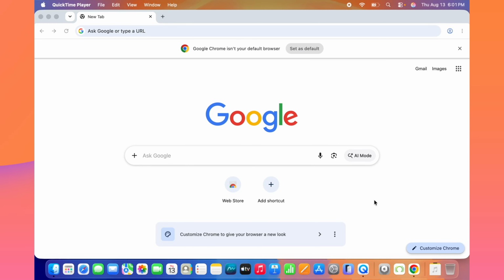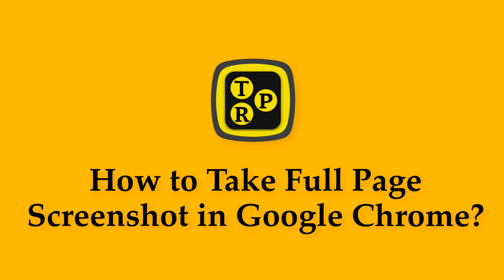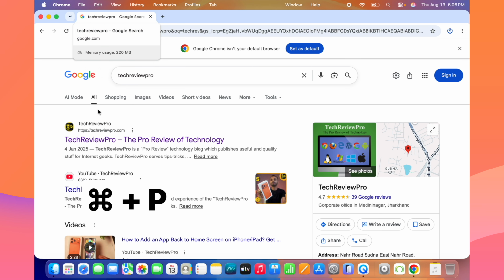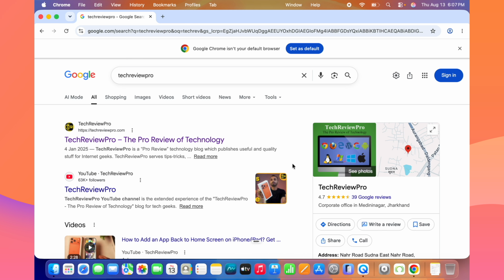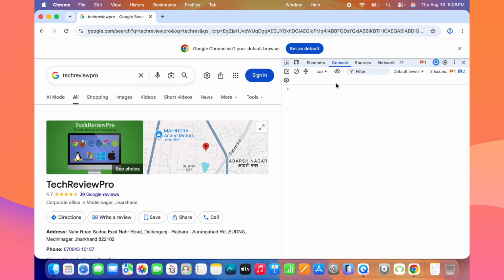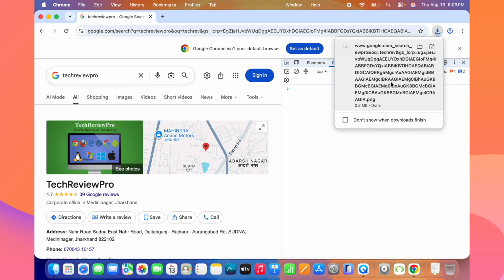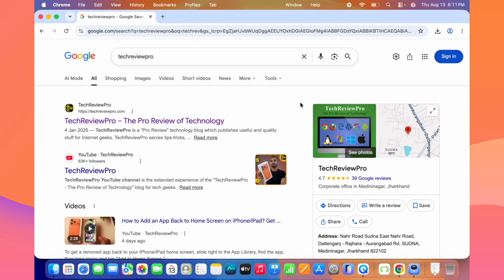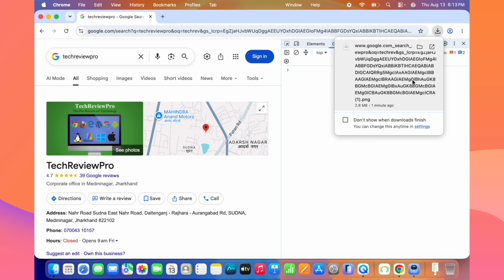How to Take Full Page Screenshot in Google Chrome? Capture Screenshot Full Page in Google Chrome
Capture Full Page Screenshot in Google Chrome. Take Fullpage Scrolling Screenshot in Google Chrome Browser Easily. Want to Take Full-Page Scrolling Screenshots in Chrome? Here is How to Capture Full Page Screenshot in Google Chrome Browser on Mac. Learn How to Capture Scrolling Screenshot in Google Chrome Web Browser on Mac or Windows PC. Here is how to Take Full Page Screenshots in Mac or Windows Chrome Browser. Step-by-Step Guide to Capture Full page Screenshots in Google Chrome on Mac as well as in Google Chrome on Windows PC.

In this video, I have demonstrated an easy method to Capture Full Page Screenshots in Chrome, and how to take entire page screenshots in Google Chrome on MacBook Air with the latest M Series Chip, so that you may easily Capture Full Page Scrolling Screenshots in Chrome Web Browser on Mac, but you can use the same method to Take Scrolling Screenshots in Google Chrome on any Windows PC or other Macs as well - MacBook Pro, iMac, macStudio, Mac Pro, and macMini as well. Also, since I have shown how to take full page screenshots in Google Chrome using keyboard shortcuts, you can use the same method with Windows keyboard shortcuts to take full page screenshots in Google Chrome Browser on Windows as well.

Keyboard Shortcuts to Capture Entire Screen on Mac: ⌘ + ⇧ + 3
Keyboard Shortcuts to Capture Selected Portion of Screen on Mac: ⌘ + ⇧ + 4
Keyboard Shortcuts to Open and Activate Screenshot Capture Toolbar and Screen Recorder on Mac: ⌘ + ⇧ + 5

Keyboard Shortcuts for Full Page Screenshot in Google Chrome:
Step 1: Activate Developer Tools in Chrome using ⌥ + ⌘ + I on Mac, and Ctrl + Shift + I on Windows or Linux
Step 2: Activate Run Command Panel in Developer Console of Chrome using ⌘ + ⇧ + P on Mac, or Ctrl + Shift + P on Windows or Linux
Step 3: Watch this Full Video for further steps.

I'll try my best to help you. However, please follow the instructions properly; that way, you’ll save both my time and yours.

Privacy Policy & Legal Disclosure:

👉TechReviewPro is a participant in the Amazon Services LLC Associates Program as well as some other affiliate advertising programs designed to provide a means to earn advertising fees by linking to Amazon.com. Also, this video contains other affiliate links and product recommendations.
However, our recommendation is always based on the merit of the products and is not influenced by other factors. This supports us financially in purchasing better gadgets and gear, and this is the reason why we can bring more free information in the form of such exclusive videos for you. Thank you! Disclosure